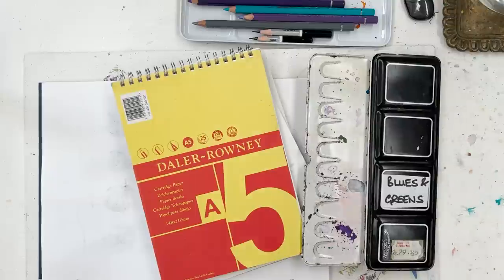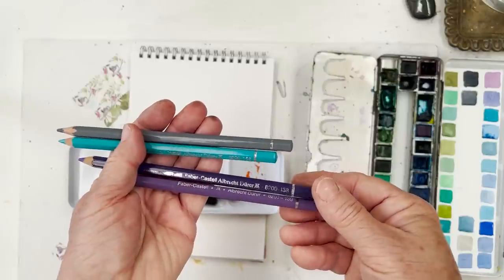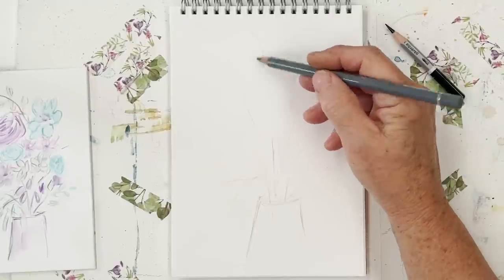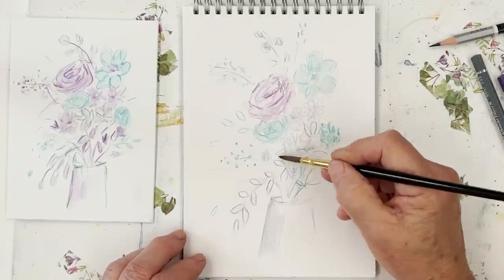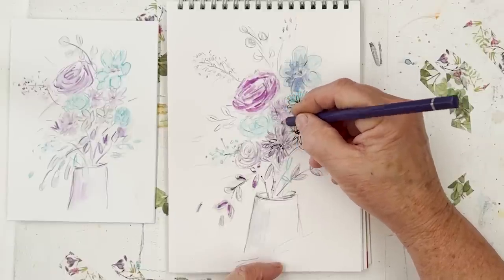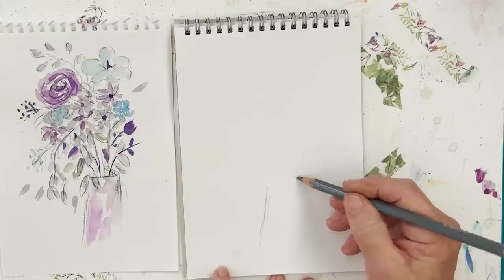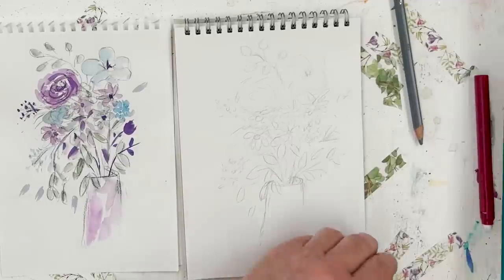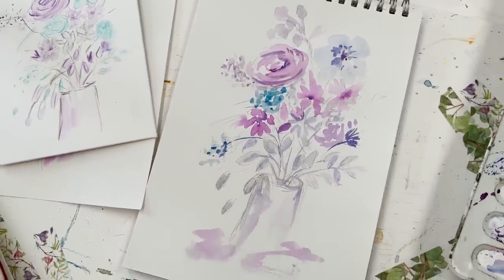Two Ways to Relax Practise and Find Your Style - How to Paint Loose Watercolor Florals for Beginners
Today I used two techniques to create the same painting. Watch and decide which you like better, then go ahead and paint them both - twice - like I did! These paintings are done with a minimum of expense, using cheap paints on cheap paper, so there's no need to let your supplies hold you back!

My materials for today were:

Winsor Violet or Quinacridone Mauve or Dioxazine Purple or similar
Turqouise Blue or Turquoise Blue Deep
Davy's Grey

Faber Castell Albrecht Durer watercolor pencils
Staedtler Karat Aquarell pencil

Inexpensive Cartridge paper or other 100lb paper is fine because we will use very little water

In all my watercolor tutorials, I show you a simple painting for beginners in detail and in real time.  By painting along you will learn all the techniques you need to create amazing art.  Your watercolor skills will improve quickly when you practice these easy paintings!  Whether you want to paint bookmarks, greetings cards, embellishments for junk journals, gifts or ambitious landscapes, you’ll gain confidence and experience by trying my projects.

SUPPLIES

FAVOURITE SUPPLIERS